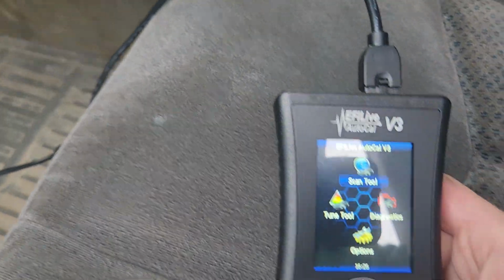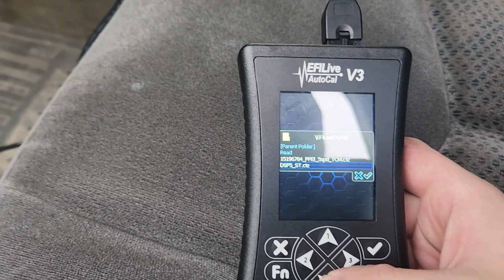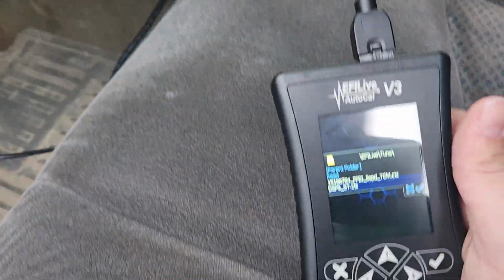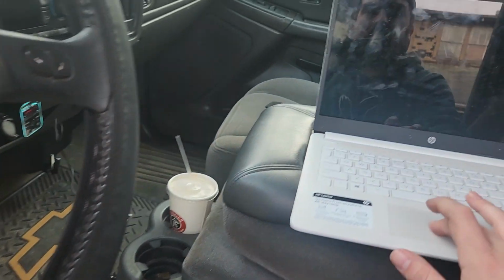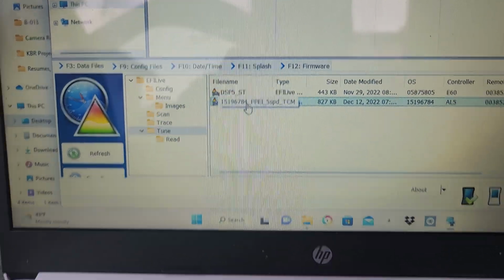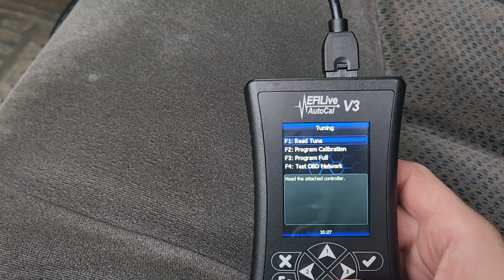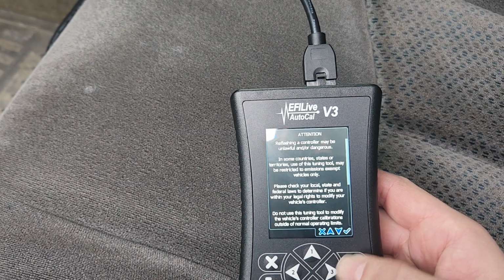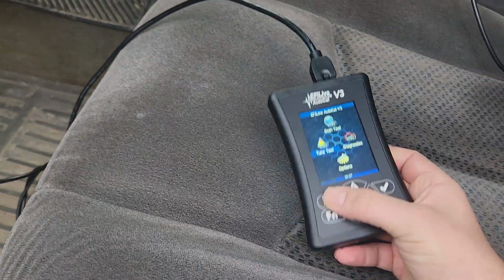Flashing ECM/TCM tuning with Autocal V3 & Resonator Delete!